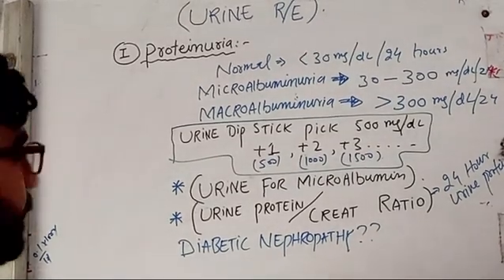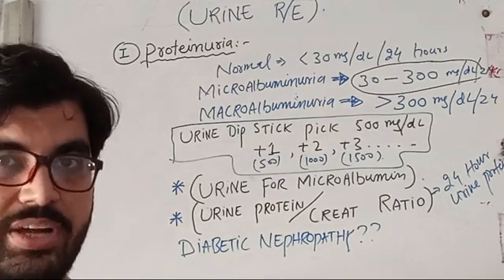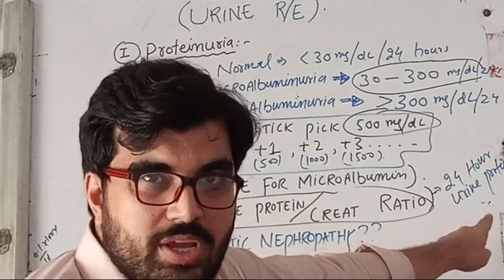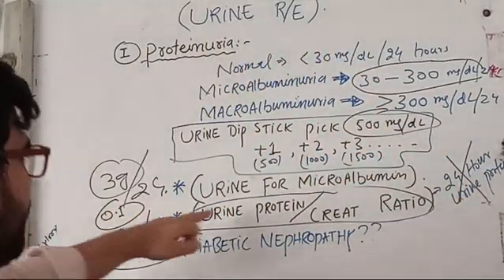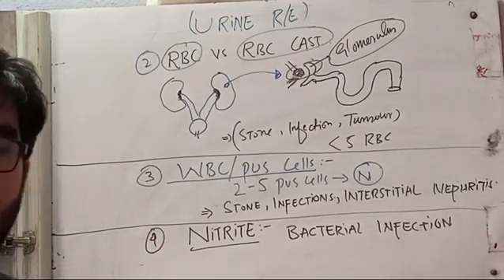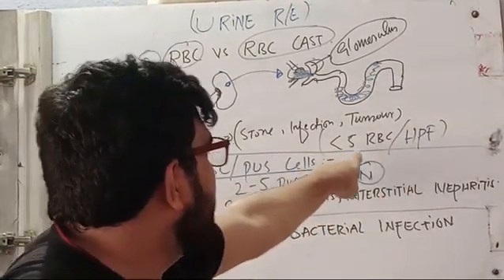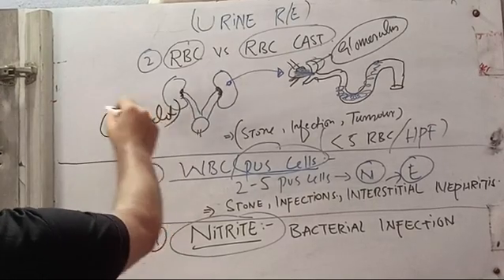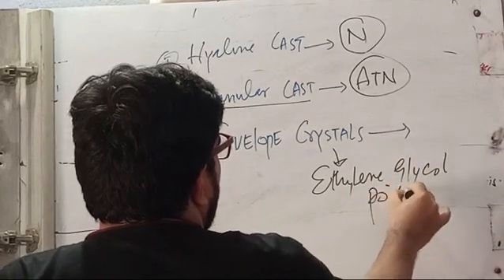Urine R/E interpretation | proteinuria causes | on google | most common causes of protein in urine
👉👉👉 pulmonary embolism

👉👉👉 heart attack

👉👉👉 whole ecg

👉👉👉 pulmonary embolism

👉👉👉 heart attack

👉👉👉 whole ecg

👉👉👉 pulmonary embolism

👉👉👉 heart attack

👉👉👉 whole ecg

urine urinere urine RE#urinetest#mcqs#fcps#mbbs#medical#doctor#jehangir#